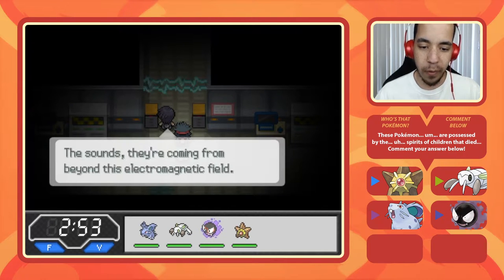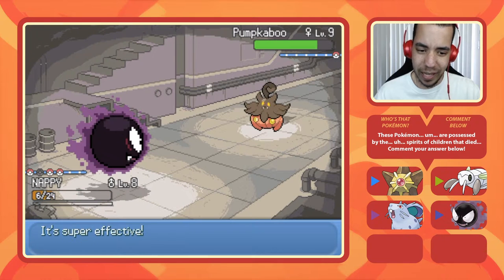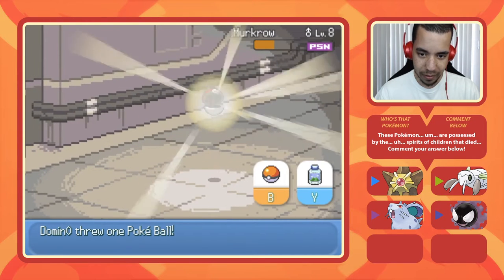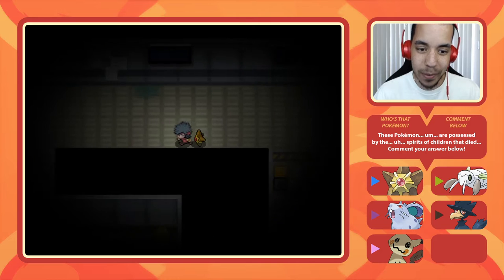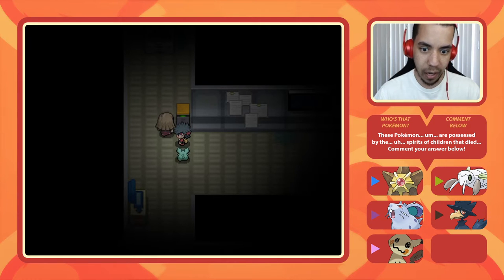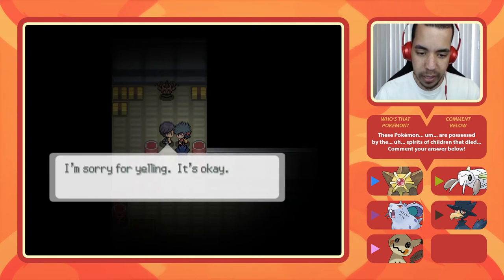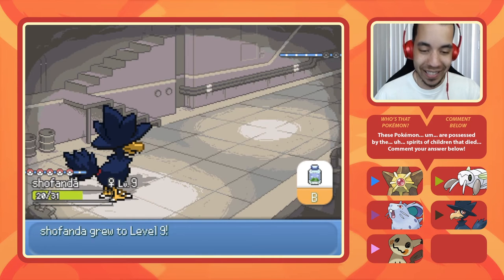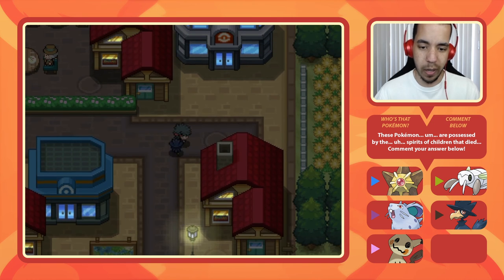LIN IS ACTUALLY KINDA... :eyes: - Pokémon Phoenix Rising Ep 6 [Domin0]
Such an exciting episode! Our team is growing!

Phoenix Rising is finally here with a demo! We will be playing through this fan made game until the demo is over. Then we will return immediately upon the game getting updated! I hope you'll join us for this adventure in the Hawthorne Region!

Come watch me stream on Twitch!